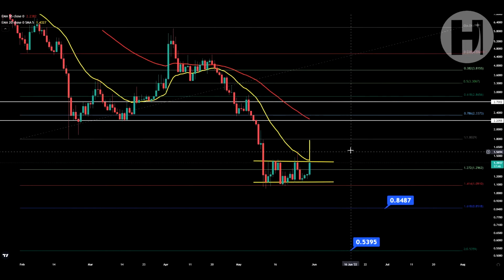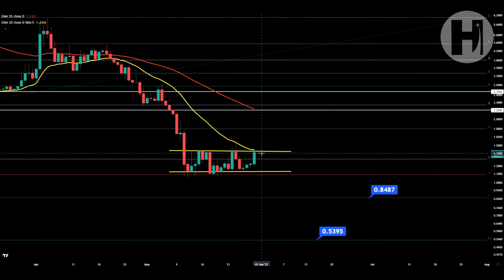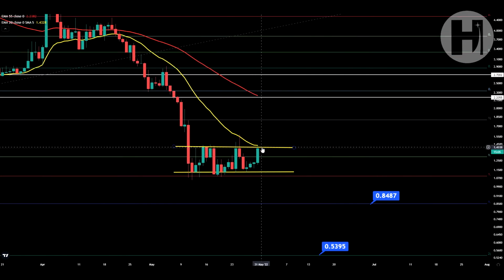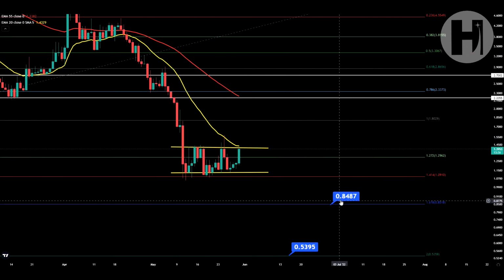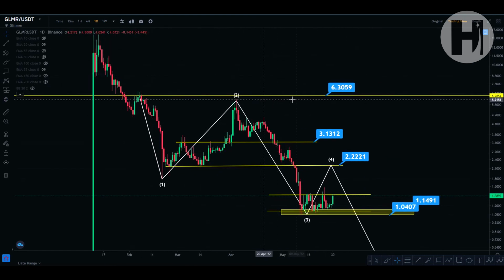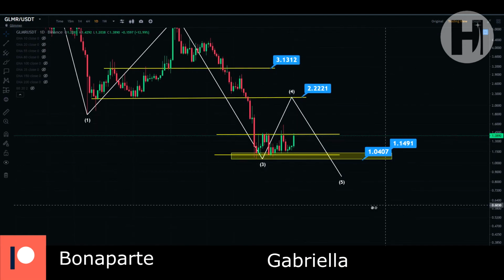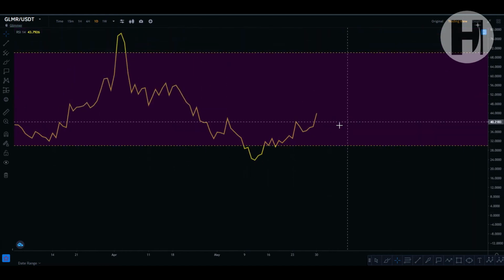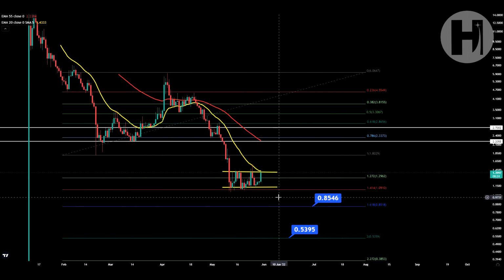MOONBEAM - GLMR TOKEN TECHNICAL ANALYSIS AND PRICE PREDICTION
►USDT(trc20) - TVfTnUDcSqkBcYPrLbtowcCmaTyDWZhRYz